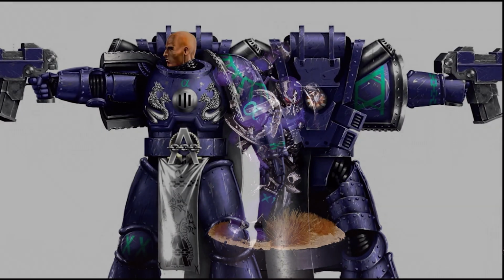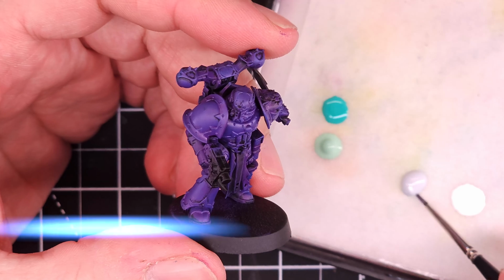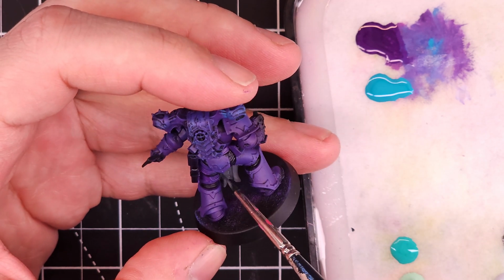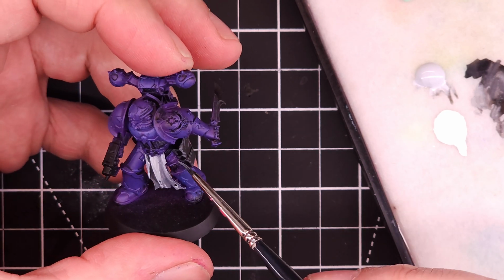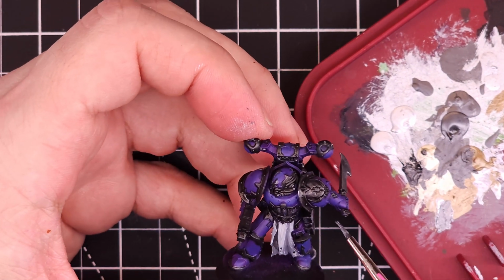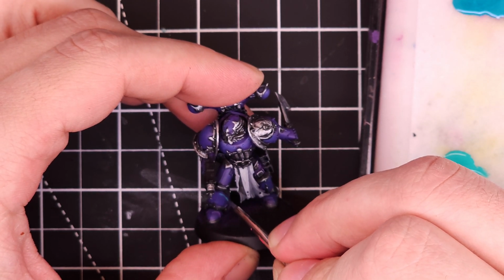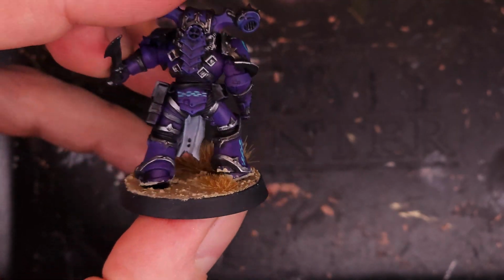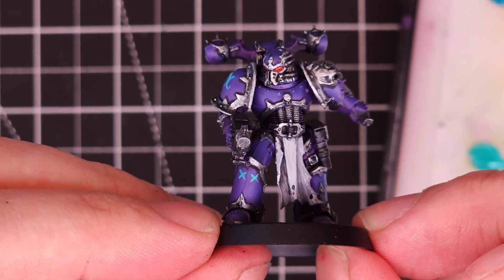How to paint the Alpha Legion BUT DIFFERENT! (No Contrast-shenanigans)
Painting an Alpha Legionnaire inspired by a picture.
(IF YOU KNOW THE ARTIST PLS LET ME KNOW!) - I have a strong credit where credit is due mentality!

cool stuff! :D

Paints Used:
Hexed Lichen, Blue Green,
Wolf Grey, Black Legion Contrast,
Pro Acryls Dark Silver, Silver,
Game Wash Black
Light Emerald, Ghost Green
Gory and Wildrider Red

Chapters
00:00 Many Words (Intro)
00:59 Basecoats
04:22 Choas-trim
06:30 Legion Markins
09:35 Corrupted Thingies